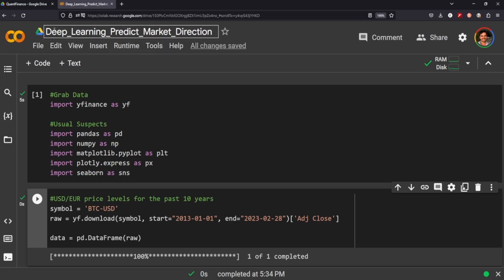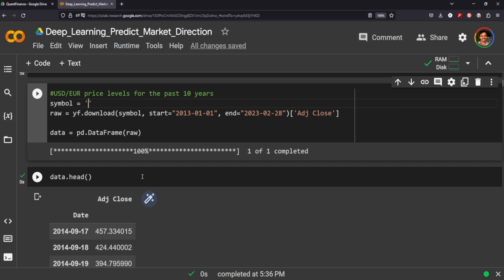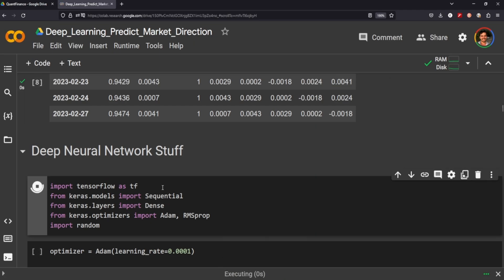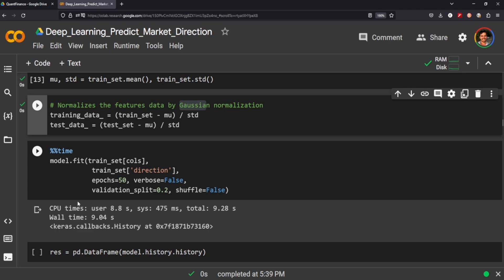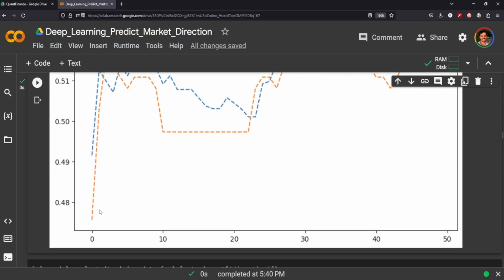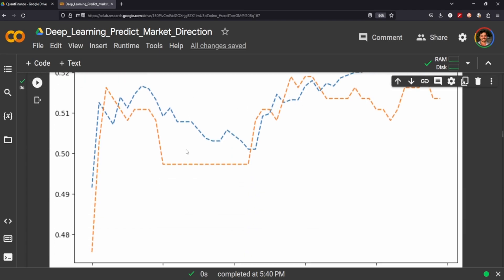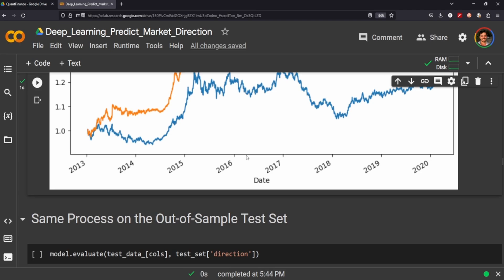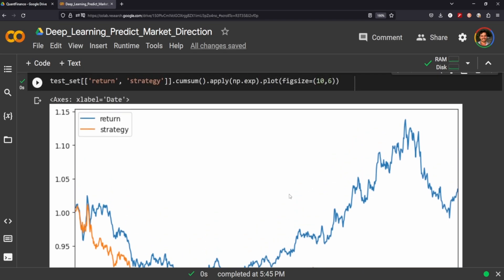Creating a Day Trading AI with a Deep Neural Network in Python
CHAPTERS
0:00 - Intro
2:00 - Adding Features
2:50 - Deep Neural Network
6:30 - In-Sample Prediction
9:41 - Out-of-Sample Prediction
11:00 - Improving Performance
14:30 - Final Results
16:00 - Outro

Keyword for the algorithm: